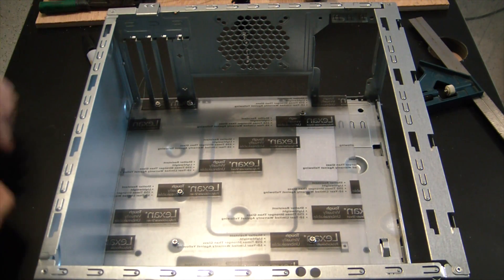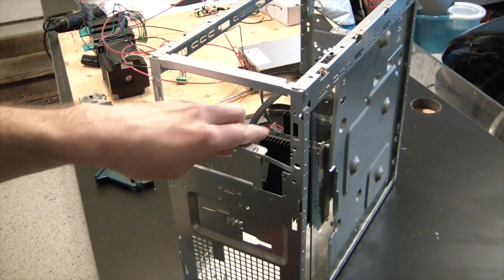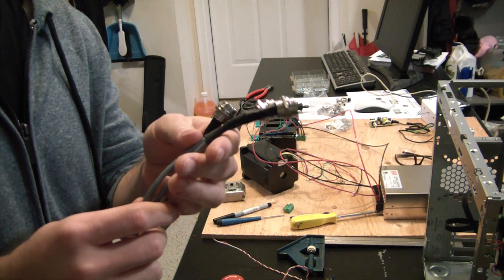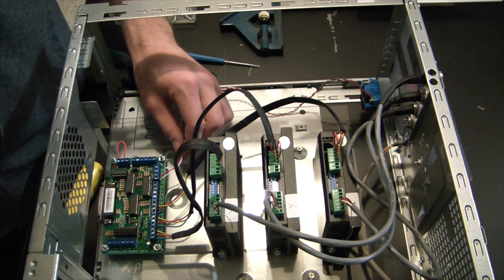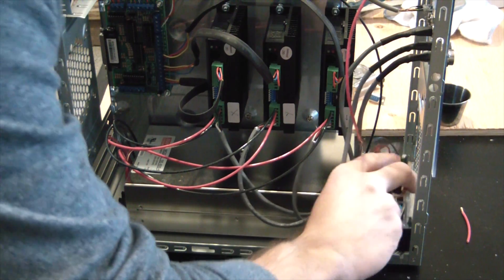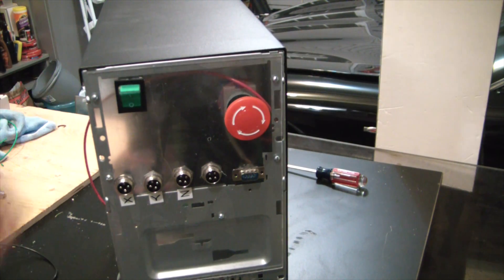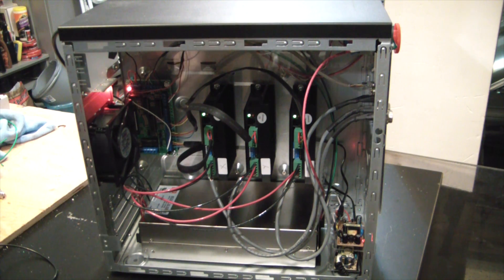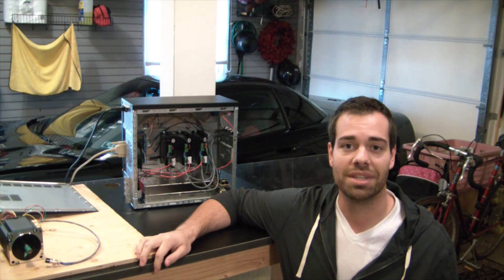ElementalMaker: G0704 CNC Conversion Electronics Part 2: Enclosure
In this video we make an electronics enclosure for the G0704 milling machine that is being converted to CNC. Using an old throwaway PC case to make a simple and function enclosure to house the power supplies, Keling drivers, and C10 breakout board, along with a couple other odds and ends.

To make this machine you will need:
- An old PC Case
- Big sheet of Lexan
- Aviation Connectors
- Emergency Stop button
- Shielded cable
- Assorted heat-shrink tubing